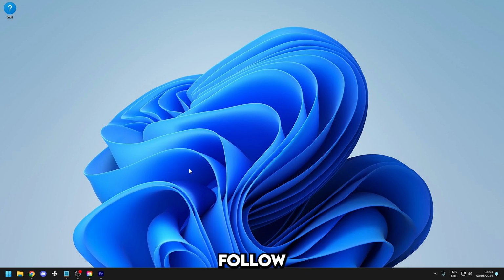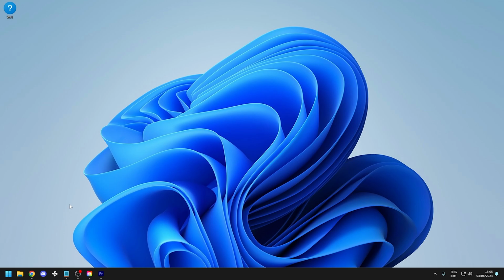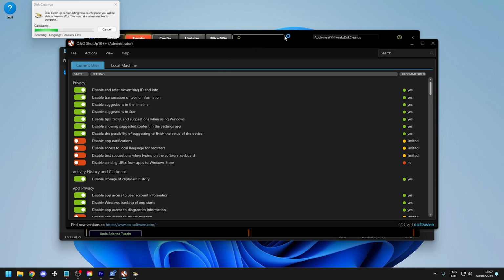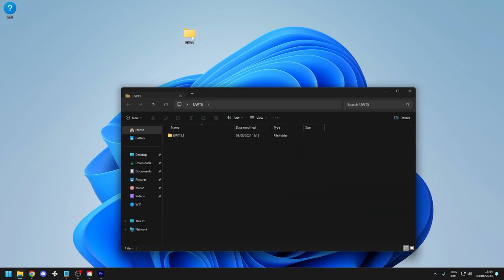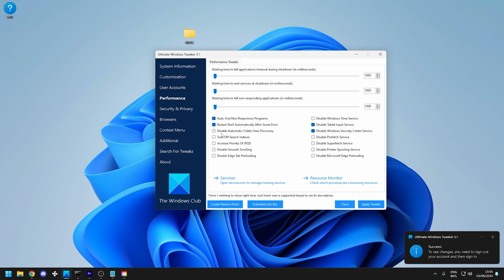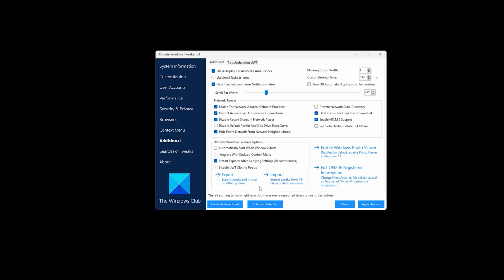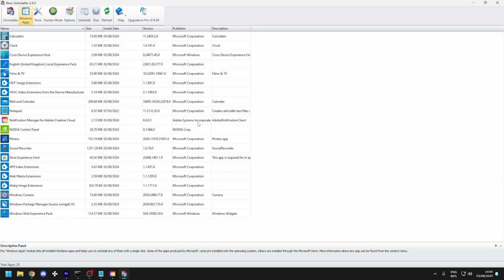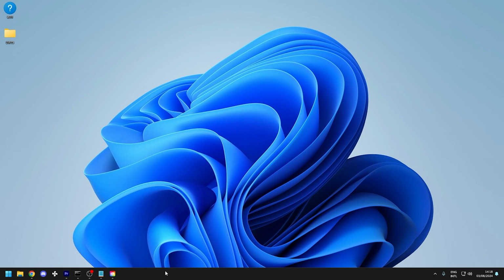How to To OPTIMIZE Windows 10/11 using the BEST Utilities (Better Performance and Lower Delay)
Hey guys! Just a short video covering all the windows utilities and *optimisers* I use on every PC!  I hope this video can help some of you out and I’ll see you all soon!

TIMESTAMPS;

00:00 - Intro
00:30 - Create A Restore Point
00:40 - 1 Tool For Everything
01:48 O&O ShutUp
02:53 - Ultimate Windows Tweaker 5
04:54 - Revo Uninstaller
06:06 - WPD